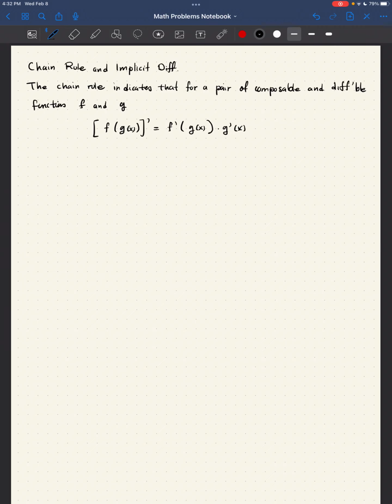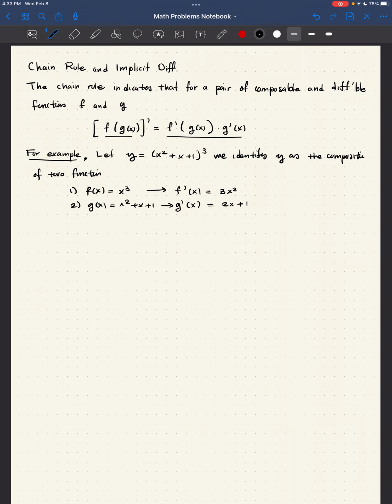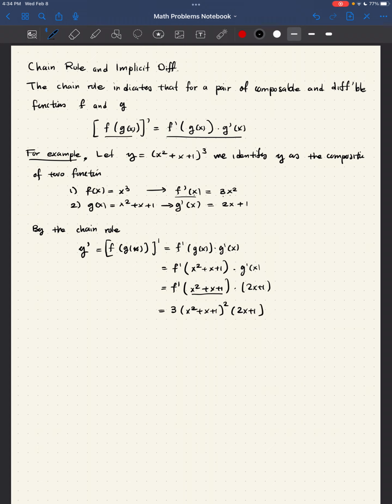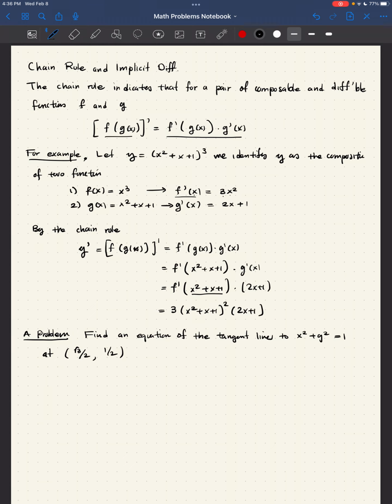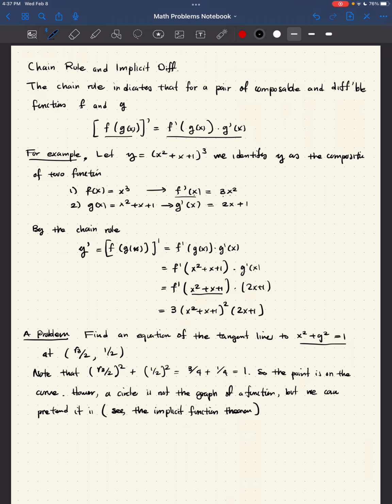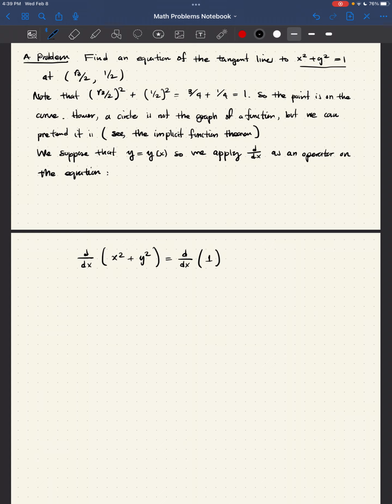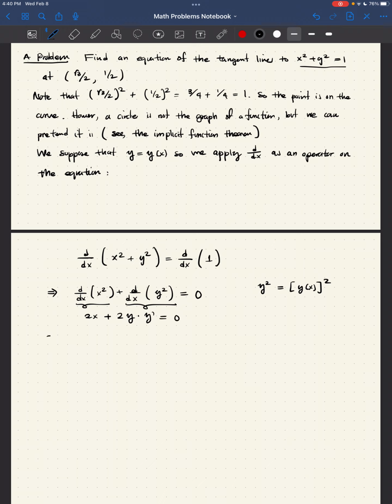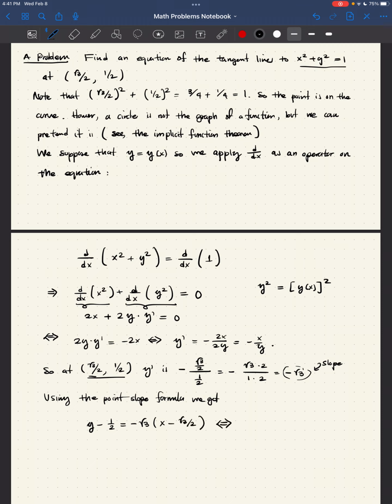Chain Rule and its Application to Implicit Differentiation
We explain the mechanics of applying the chain rule and demonstrate its use in implicit differentiation by finding an equation for the tangent line to a curve that is not the graph of a function.